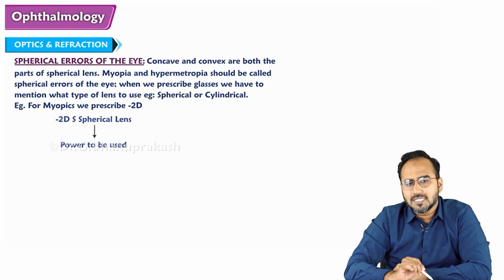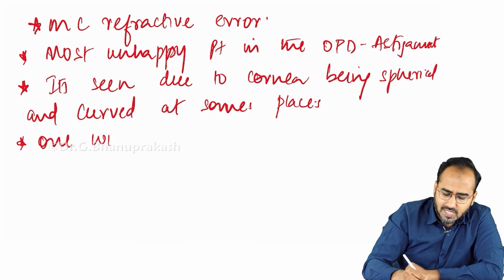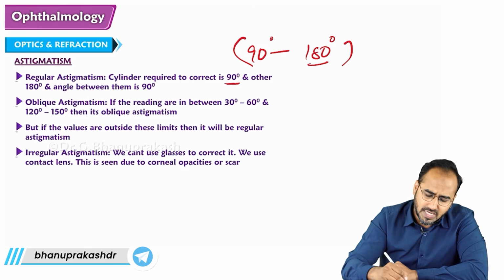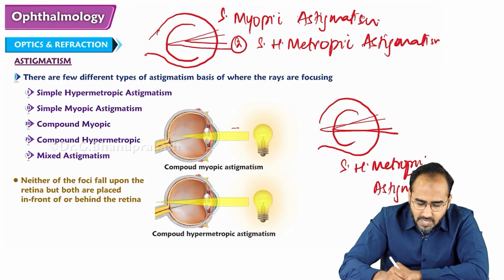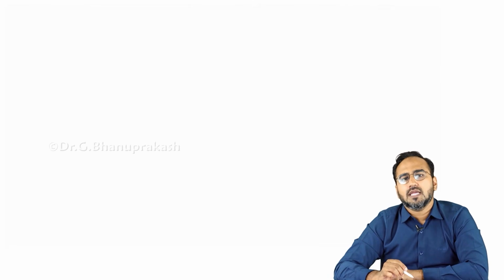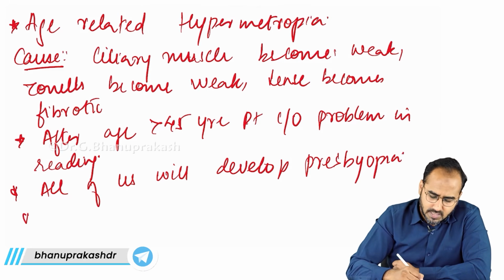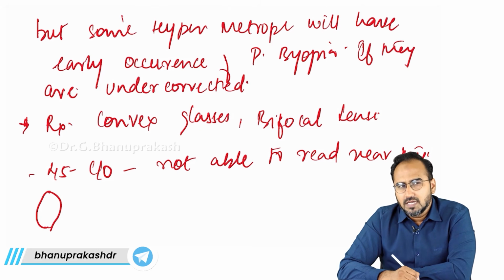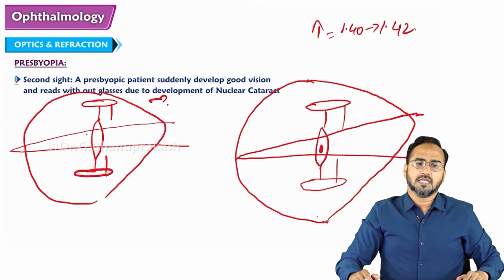14. Optics & Refraction: 👁️ Spherical Errors: Astigmatism & Presbyopia (Part-2)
14. Optics & Refraction: 👁️ Spherical Errors: Astigmatism & Presbyopia (Part-2)

In this second part of the Optics and Refraction series 👁️✨, we focus on astigmatism and presbyopia, two extremely important refractive conditions frequently tested in MBBS, NEET-PG, FMGE, INI-CET, NEXT and USMLE exams. The lecture begins with a quick revision of spherical refractive errors and then explains how irregular curvature of the cornea or lens leads to astigmatism, where light rays do not converge at a single focal point.
Astigmatism is described conceptually as unequal refractive power in different meridians of the eye 🔬👁️. The mechanism behind blurred and distorted vision, ghost images, and difficulty focusing at all distances is clearly simplified. Types of astigmatism such as simple, compound and mixed are explained along with with-the-rule and against-the-rule patterns. The role of cylindrical lenses in correction and the principle of axis orientation are discussed to ensure strong clinical clarity.
The lecture then transitions to presbyopia, an age-related physiological loss of accommodation due to progressive lens rigidity and decreased elasticity ⚡📖. The mechanism of reduced near focusing ability is explained step-by-step, linking ciliary muscle function with lens curvature changes. Clinical presentation such as difficulty reading fine print and the need to hold objects farther away is emphasized. Correction with convex reading glasses and bifocal lenses is discussed in an exam-oriented manner.
Key differences between hypermetropia and presbyopia are clarified to avoid common confusion during exams. Clinical integration ensures that learners understand both optical principles and patient presentation. This session strengthens conceptual clarity in refractive physiology and ensures rapid recall for competitive medical examinations.